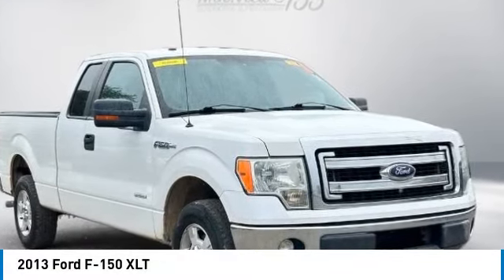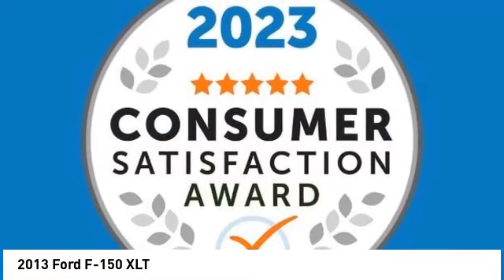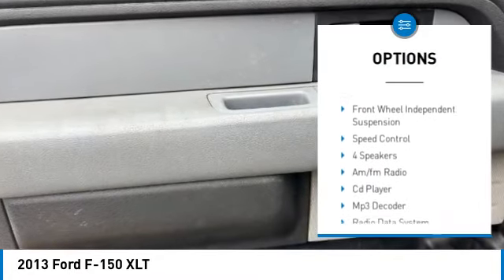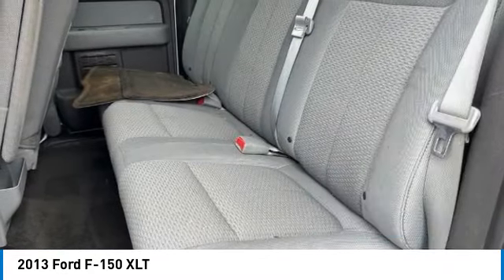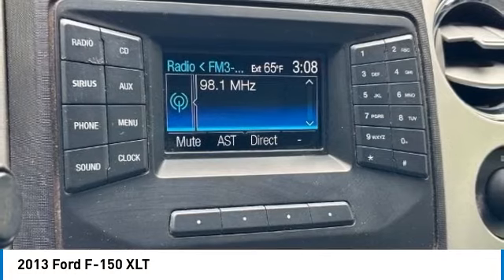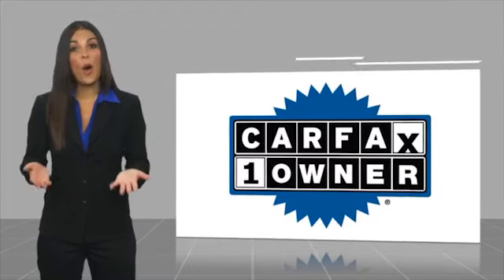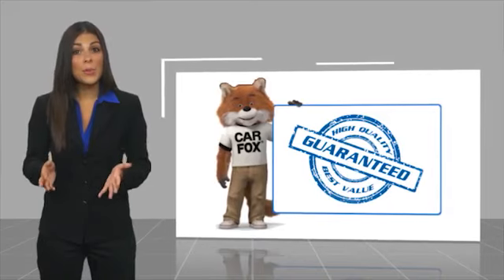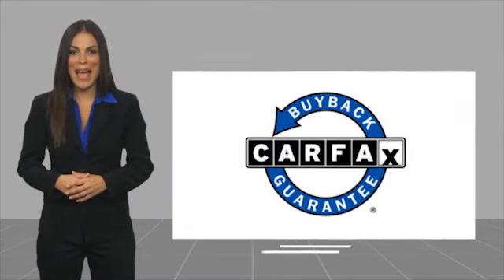2013 Ford F-150 XLT White in Chattanooga 32990P